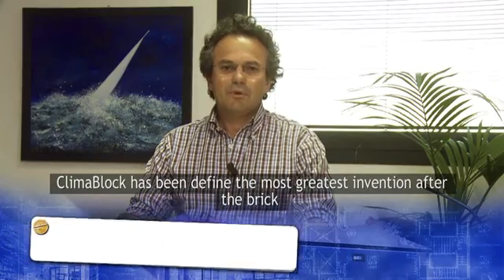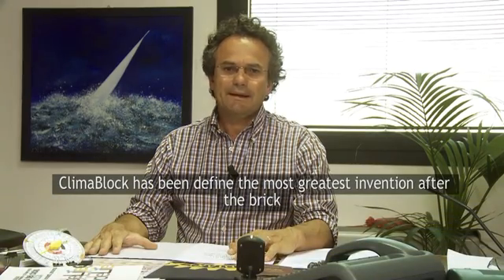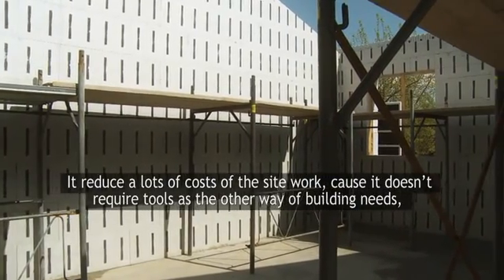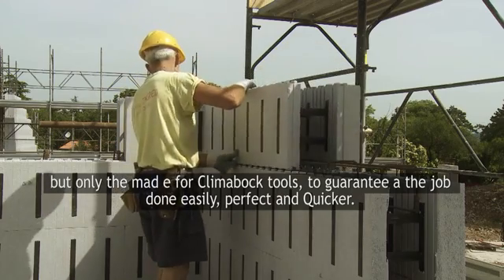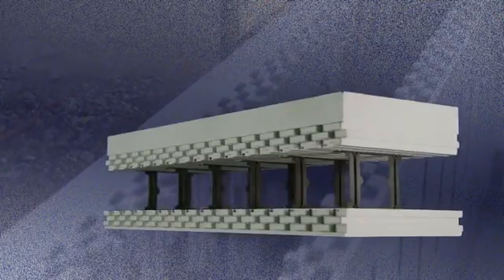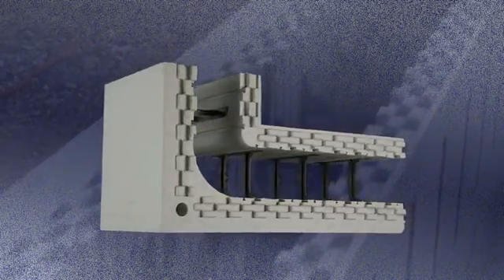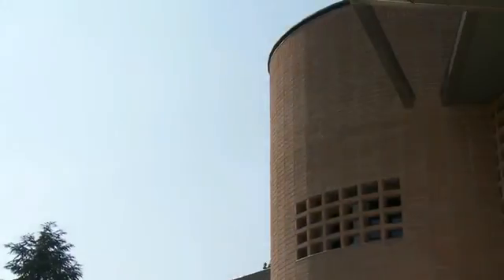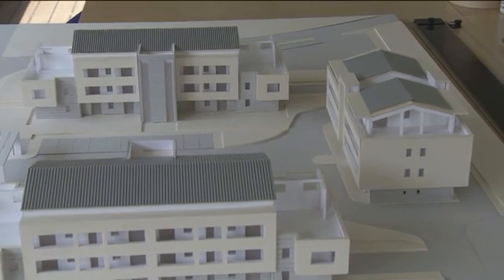Climablock, A system of EPS disposable formwork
This system of EPS disposable formwork, called Climablock, represents the most advanced and efficient answer to the new building trends. The use of insulated blocks, to build bearing wall with reinforced concrete, permits to realize buildings with excellent thermo-acoustic performances.
Climablock permits to answer to the requests of absence of thermal bridges, energy savings, simplicity, security, speed of execution, eco - compatibility of the materials and also it ensures the maximum living comfort for the inhabitants .